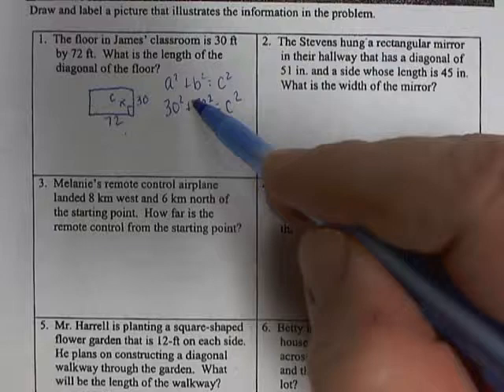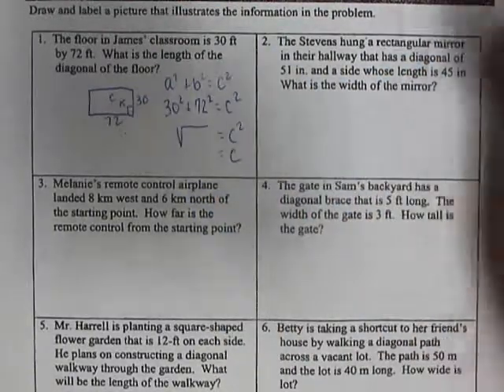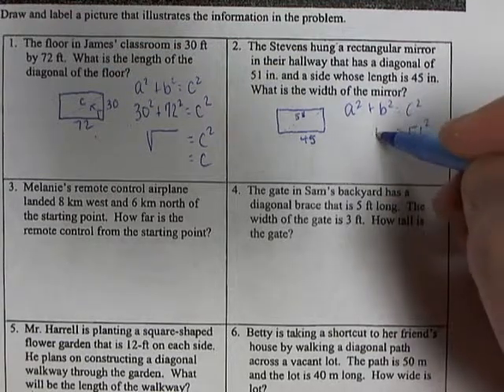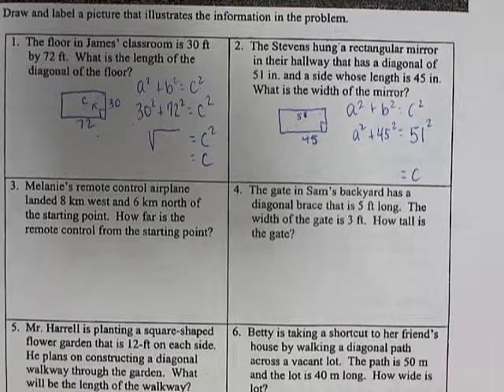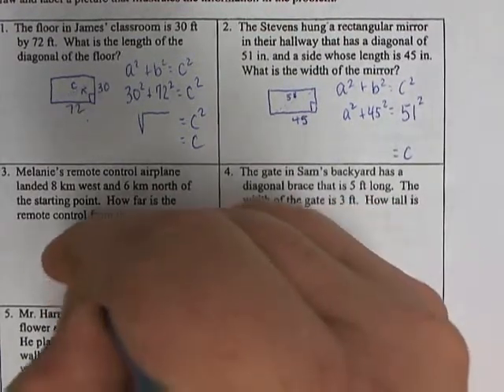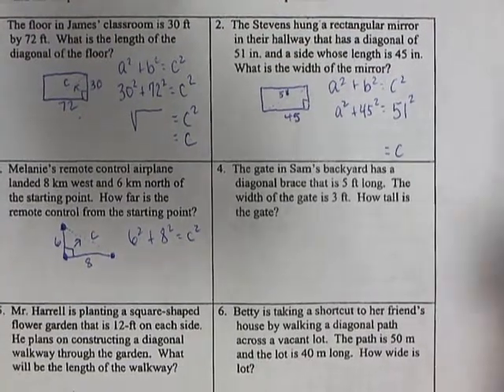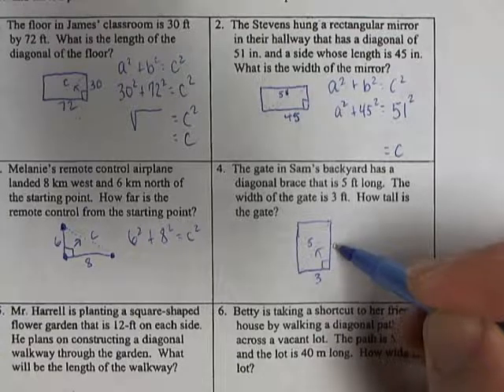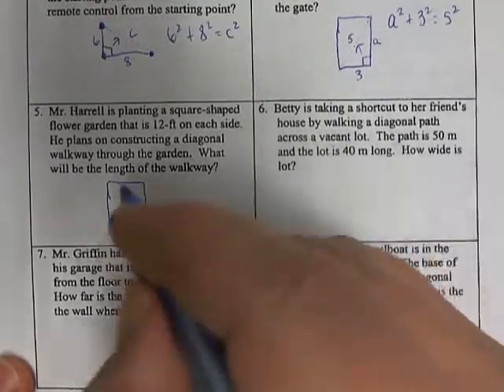Pythagorean Theorem word problems